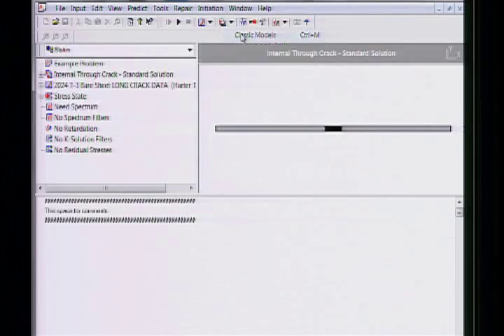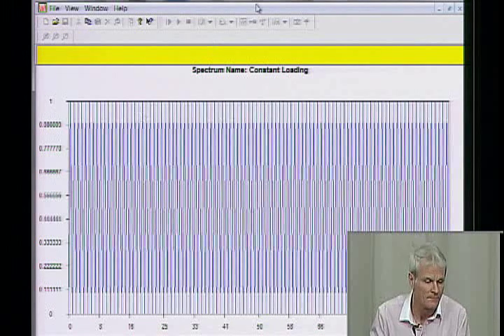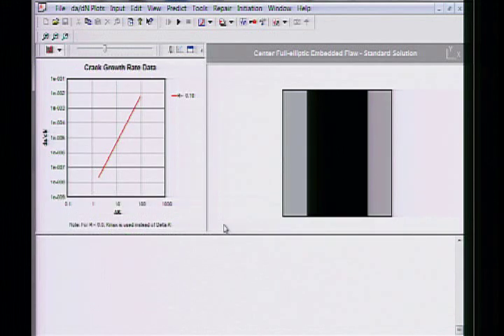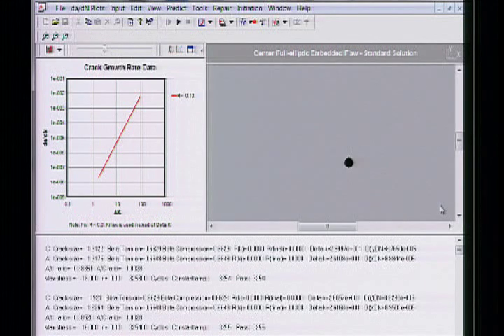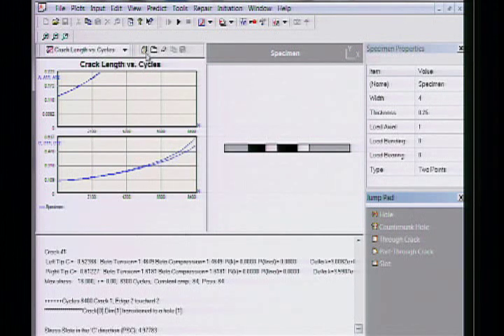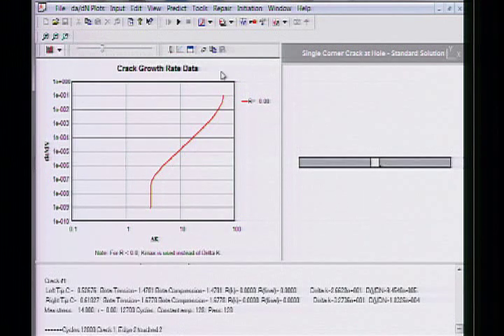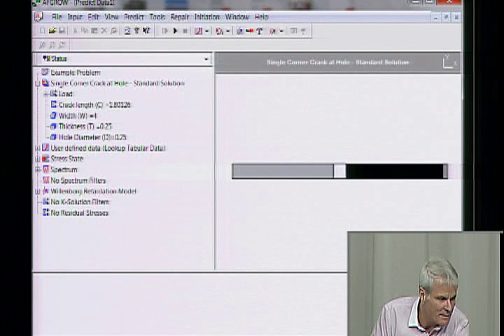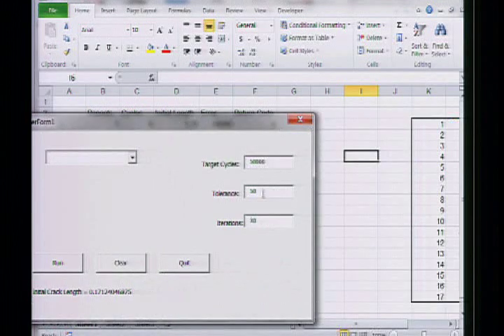AFGROW Demo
This demonstration of AFGROW was given at Purdue University for AAE554 taught by Professor Alten F. Grandt, Jr. AFGROW is a Damage Tolerance Analysis (DTA) framework that allows users to analyze crack initiation, fatigue crack growth, and fracture to predict the life of metallic structures. AFGROW (Air Force Grow), was originally developed by The Air Force Research Laboratory. It is now being developed and maintained by LexTech, Inc.

 AFGROW is also a very flexible and user-friendly computer program. The classic stress intensity factor (K) library provides solutions for over 30 different crack geometries (including axial, bending and bearing loading for many cases). In addition, an advanced, multiple crack capability allows AFGROW to analyze two independent cracks in a plate (including hole effects), non-symmetric corner cracked holes, countersunk holes, and includes a continuing damage solution. Finite Element (FE) based K-solutions are available for two, non-symmetric corner cracks at holes as well as cracks growing toward adjacent holes. This capability allows AFGROW to handle cases with more than one crack growing from a row of fastener holes.

We would like to thank Prof. Grandt and Purdue University for giving us permission to post this video.